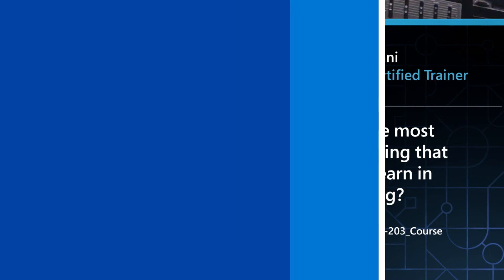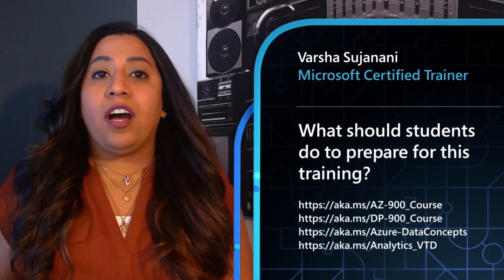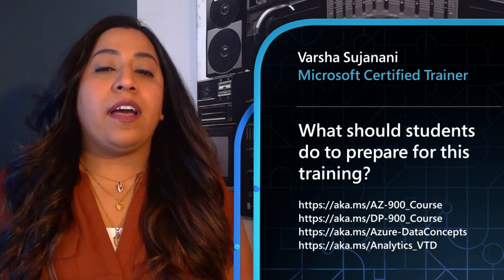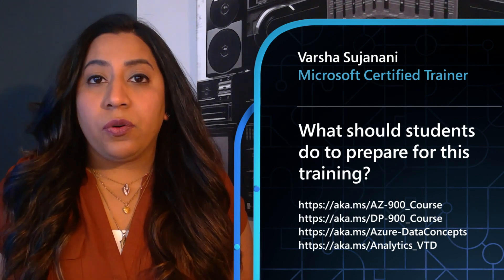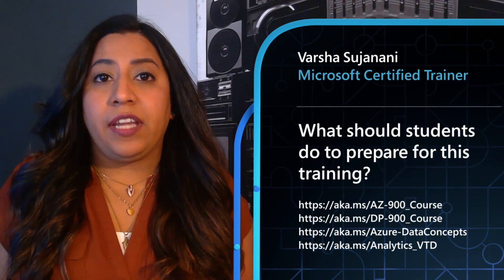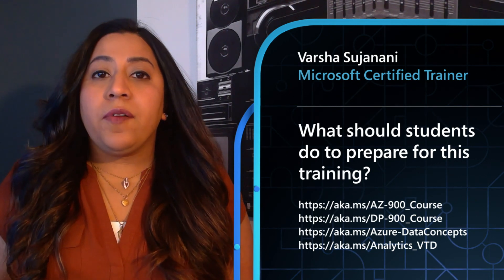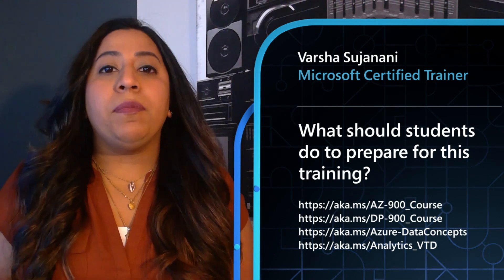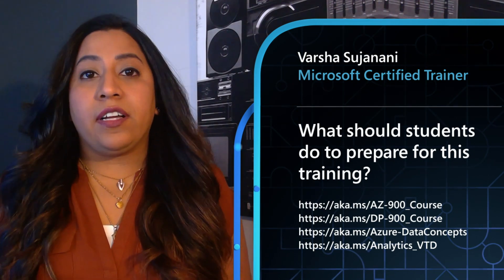MCT Varsha Sujanani recommends training for Azure data engineers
Microsoft Certified Trainer Varsha Sujanani shares why she enjoys teaching Course DP-203: Data Engineering on Microsoft Azure.

Spoiler alert: In the course, you explore the journey of data movement—ingesting, storing, preparing, and transforming it.

Varsha also shares some of her favorite resources to complement your learning journey, including learning paths and courses that help you to get ready for this training and to take the next steps.